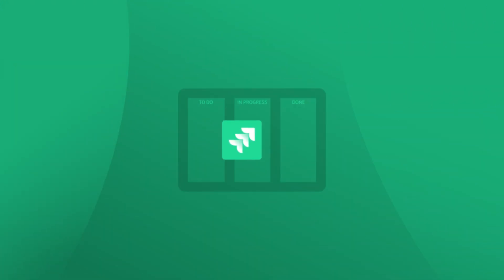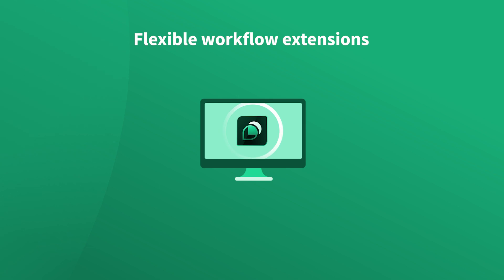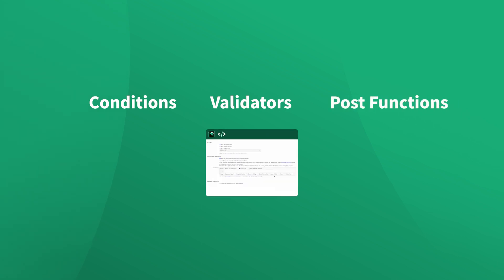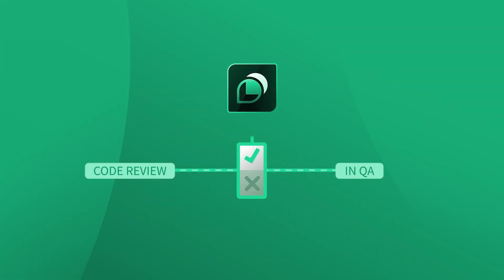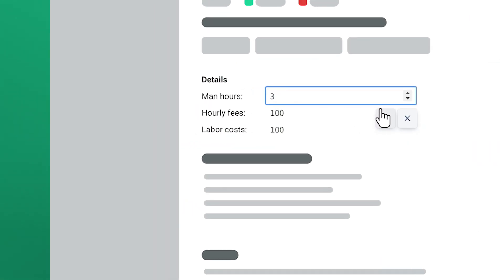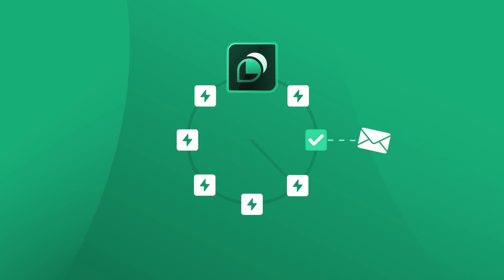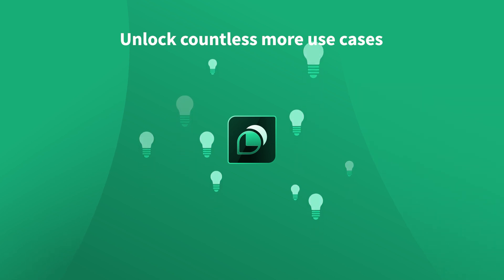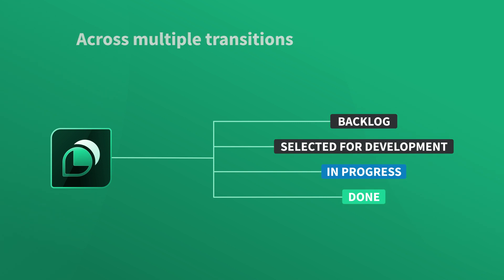Advance your Jira workflow automation | Jira Misc Workflow Extensions (JMWE)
Jira Misc Workflow Extensions (JMWE) is a powerful automation solution for Jira admins looking for more diverse ways to customize and scale their automated Jira workflows.

• Fast – Quickly automate your business processes using large collection of built-in, no-code workflow extensions

• Flexible – You choose how to automate your Jira workflows, from simple point-and-click to powerful yet easy-to-use scripting features

• Scalable – greatly simplify maintenance by reusing the same post-functions – or even scripts – across multiple transitions and workflows

The Appfire platform features dozens of top-selling apps that help teams worldwide solve big challenges